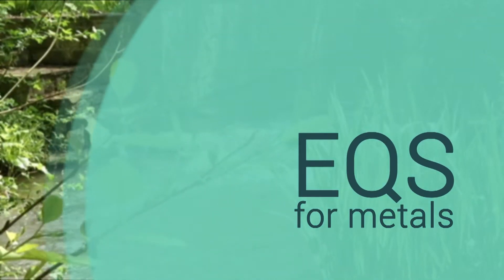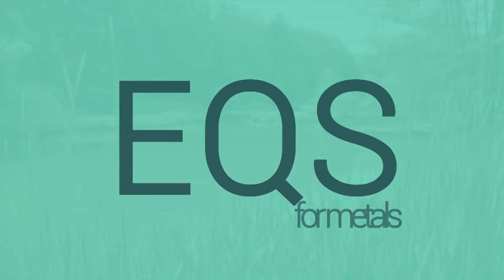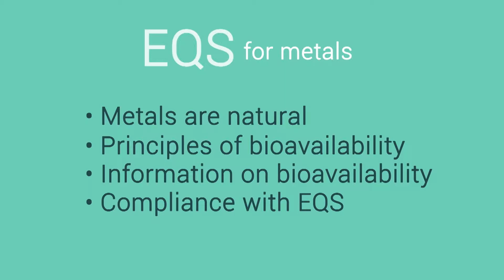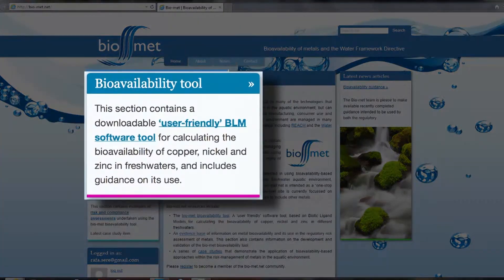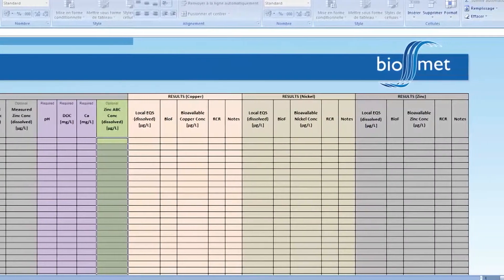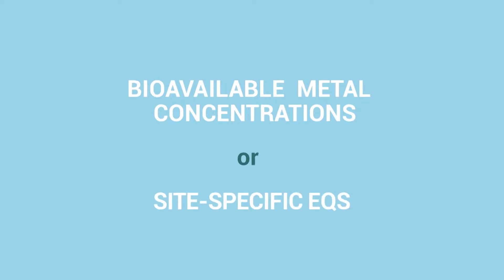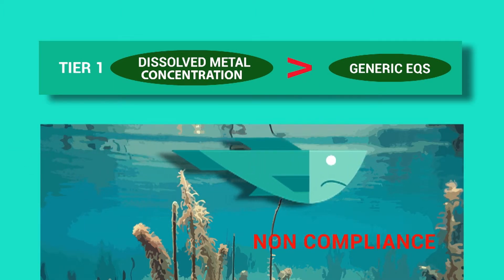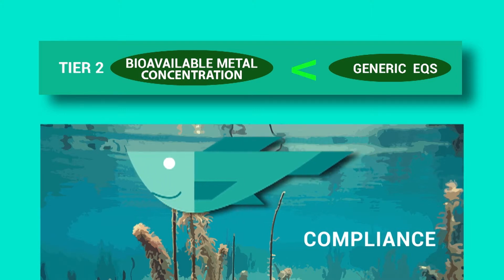An introduction to Environmental Quality Standards (EQS) for Metals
This video, produced by Eurometaux, the European non-ferrous metals association, and Arche Consulting, provides an introduction to the process of setting environmental quality standards for metals in water; an essential part of the European Union's work to protect and sustain the quality of its surface waters.